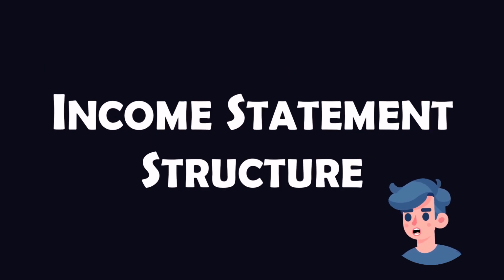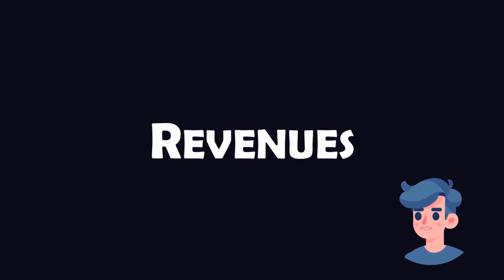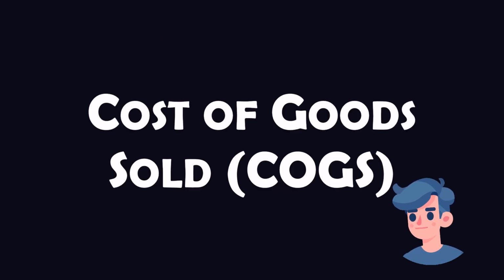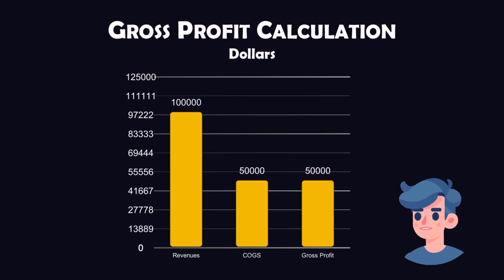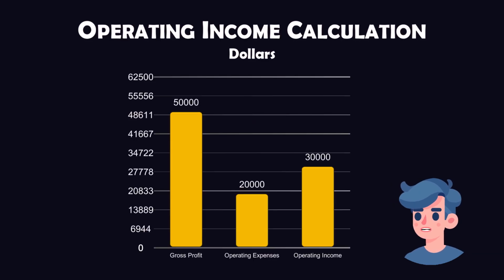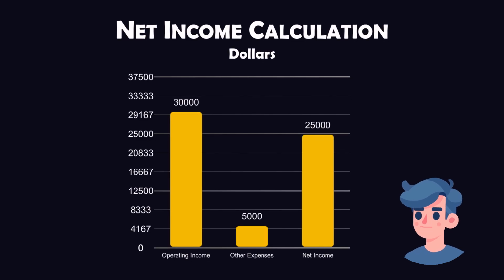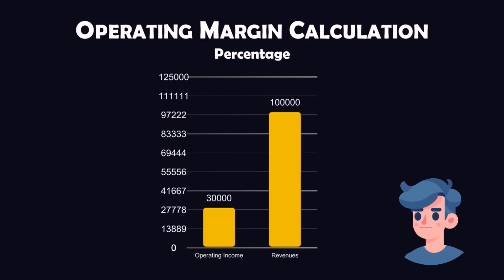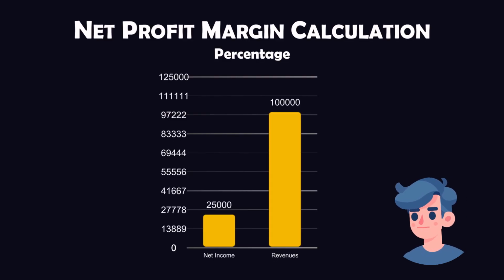Mastering Income Statements: A Comprehensive Guide